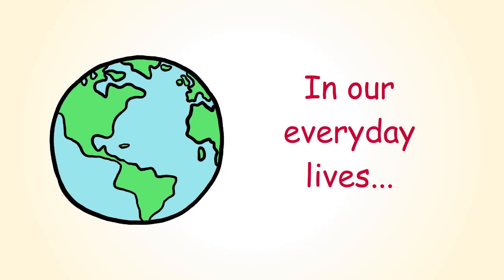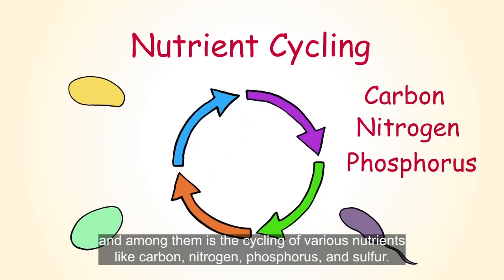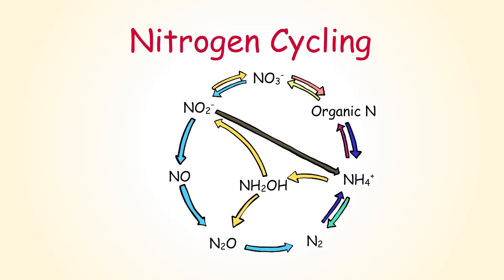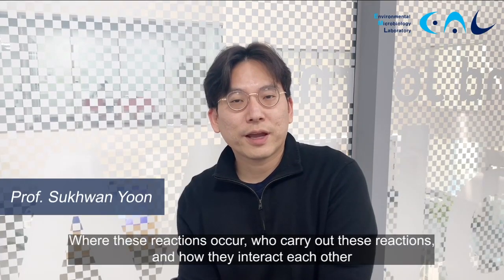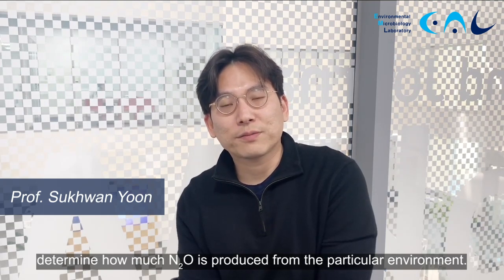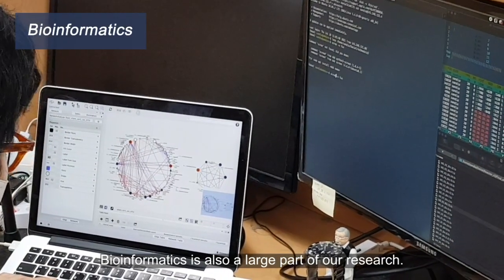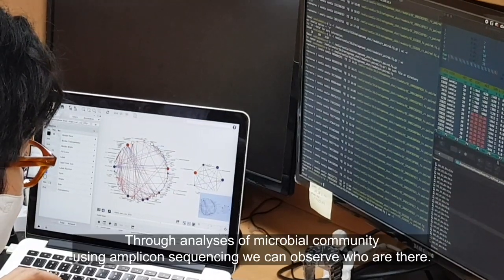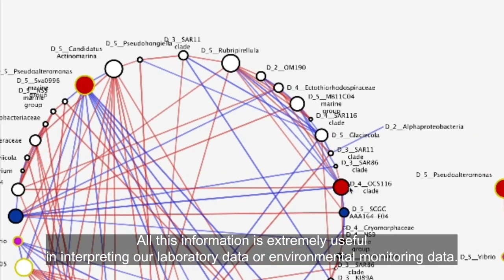Environmental Microbiology Laboratory (환경미생물학 연구실), Prof. Sukhwan Yoon (윤석환 교수)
Meet state-of-the-art environmental microbiology & biotechnology research at EML@KAIST!
We aspire to change the world into a more sustainable place by wielding the marvelous powers of microorganisms! Microbial reactions constituting the nitrogen cycle, more specifically those relating to the production and reduction of nitrous oxide (N2O), are our primary research focus. By understanding these reactions better and developing biotechnological means to wield them, we strive to contribute to the global efforts to fight climate change and ensure a sustainable future for mankind.